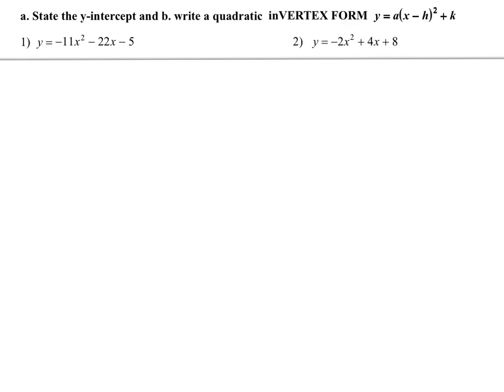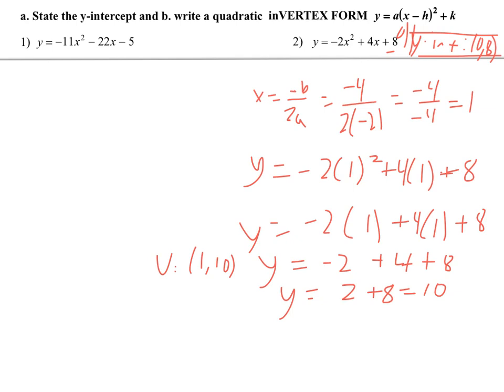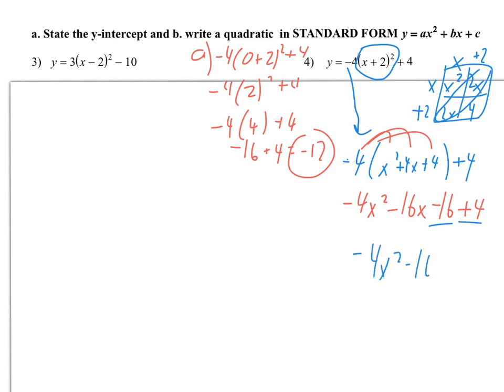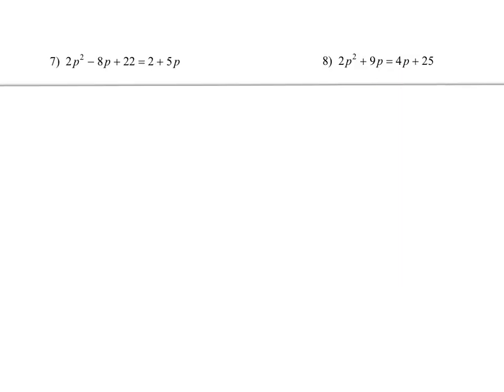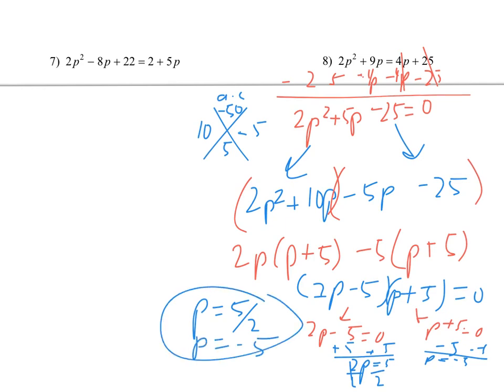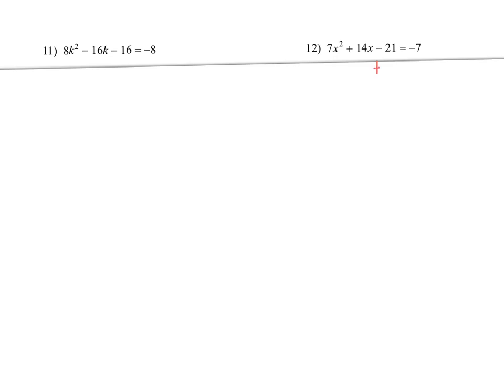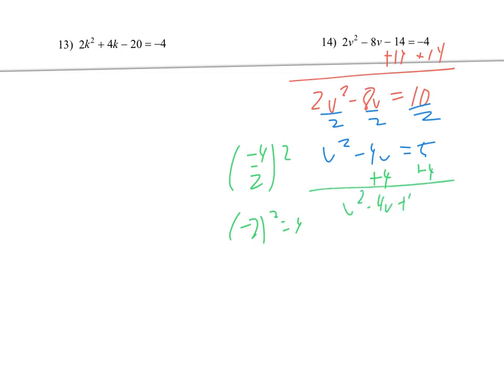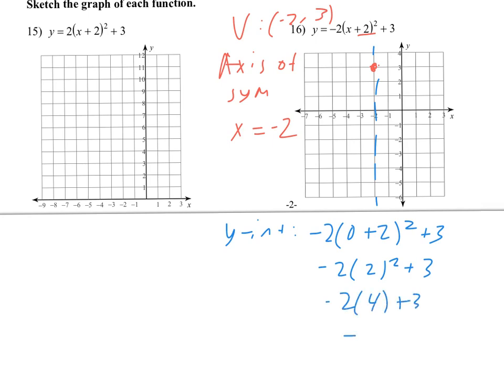algebra 1 9.5 day 3 practice